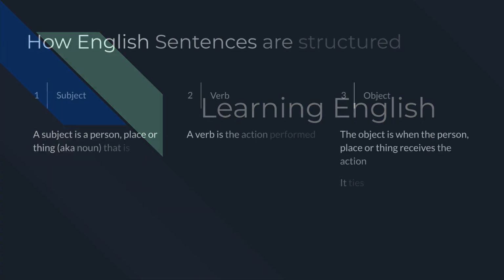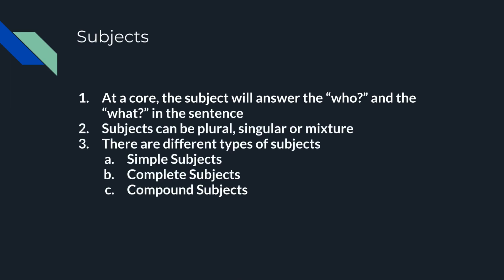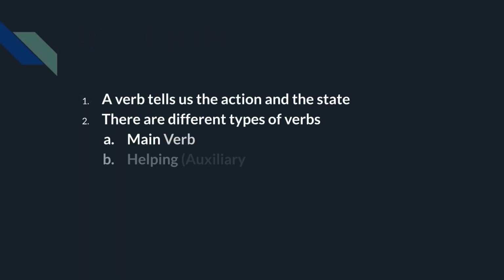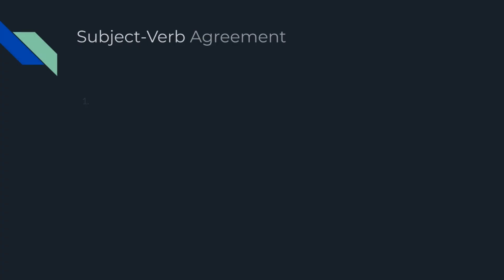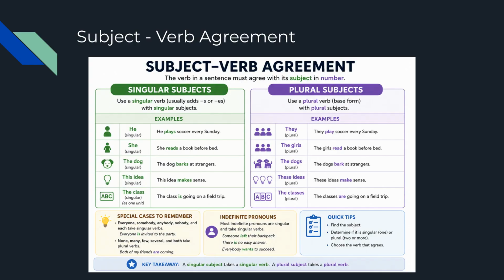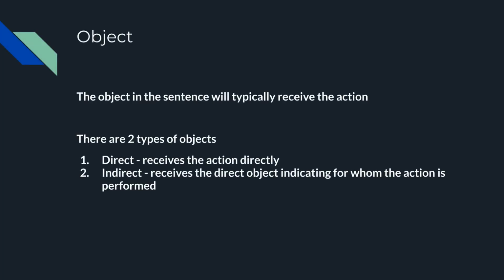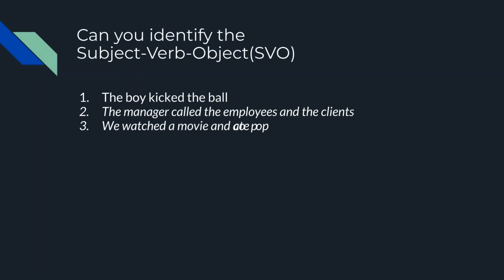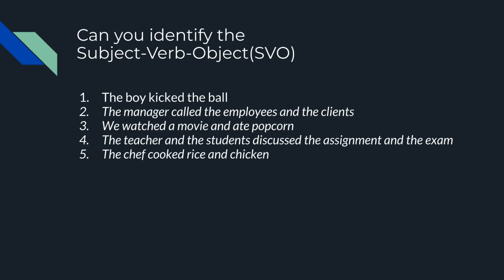English Learning - Subject-Verb-Object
This is the first of learning the basics of English grammar. We're starting with Subject-Verb-Object.